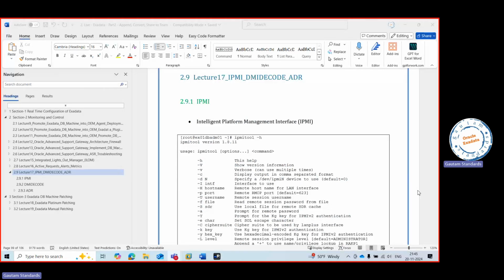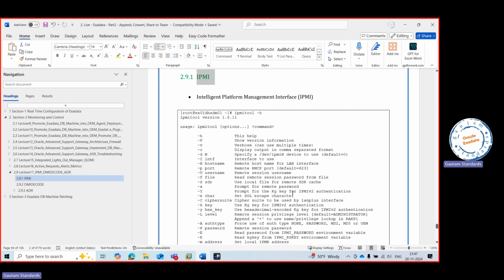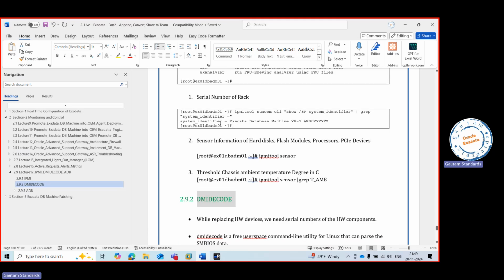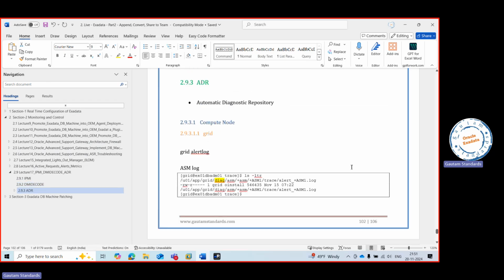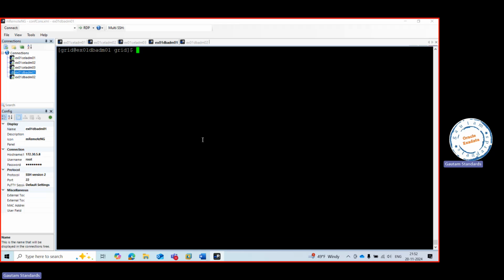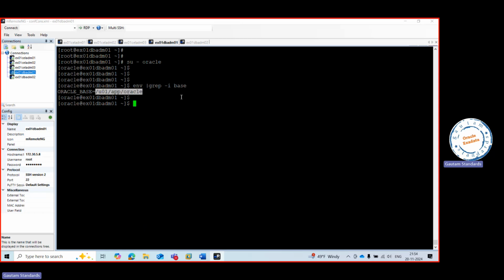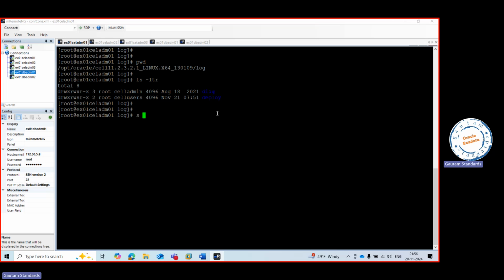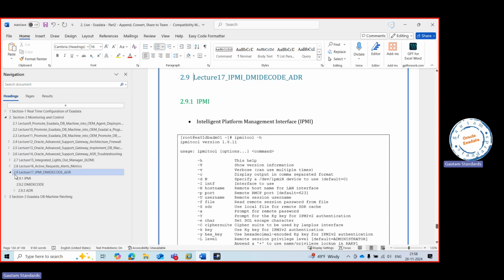Exadata Advanced(Part-2) - Lecture17_IPMI_DMIDECODE_ADR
Udemy Link for Exadata Part-2

Udemy Link for Exadata Part-1